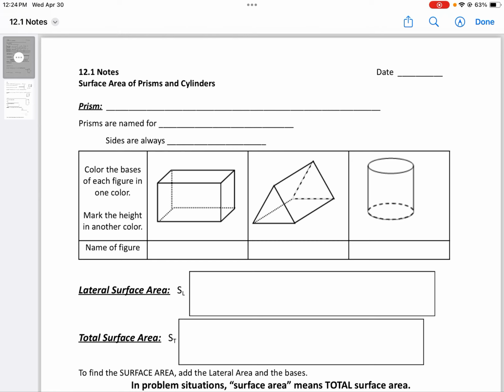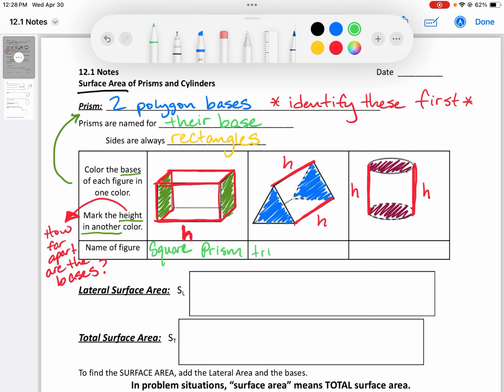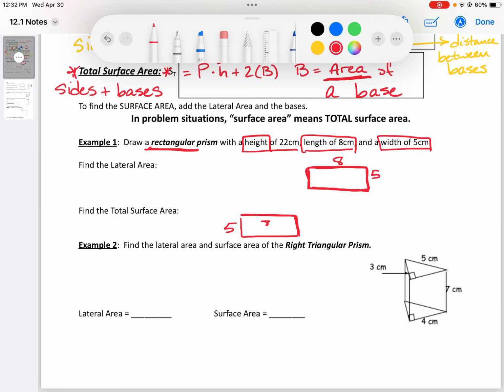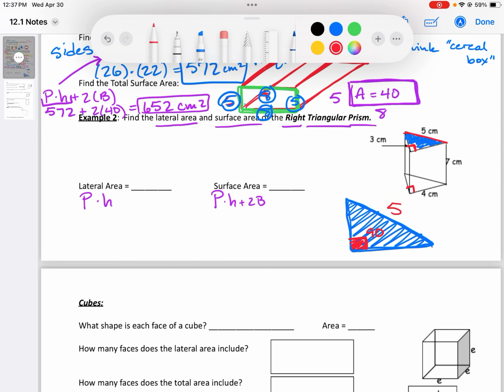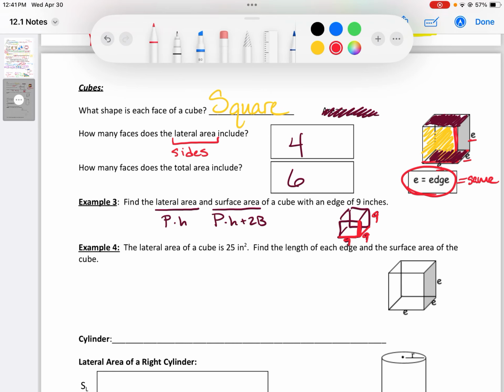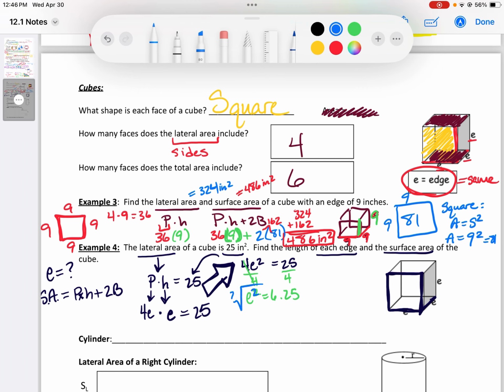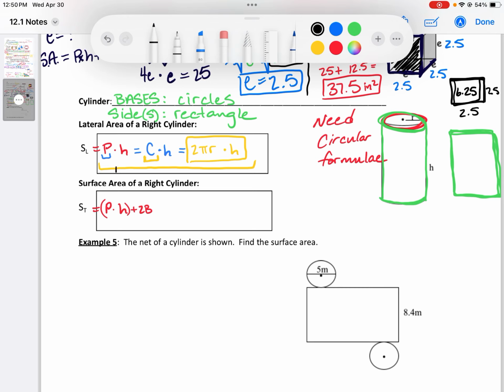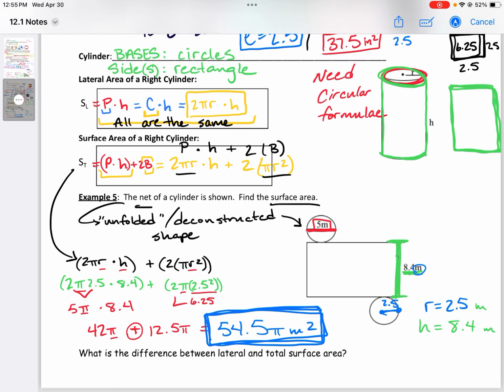12.1 “Surface Area of Prisms & Cylinders” Notes